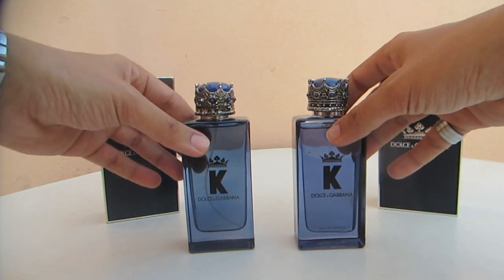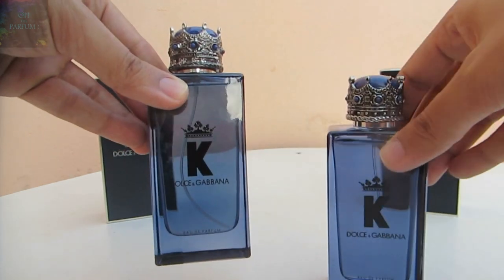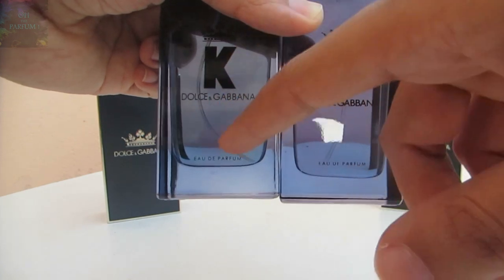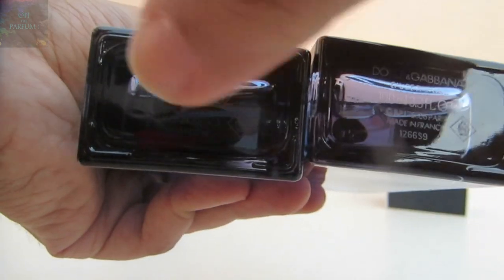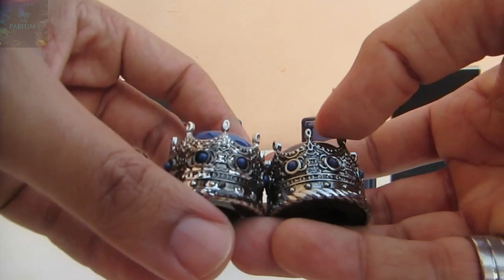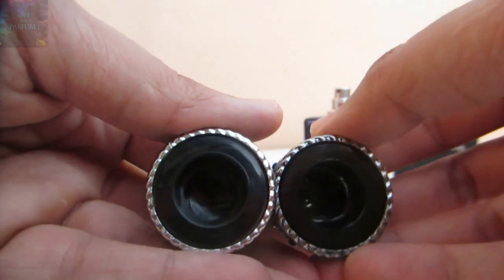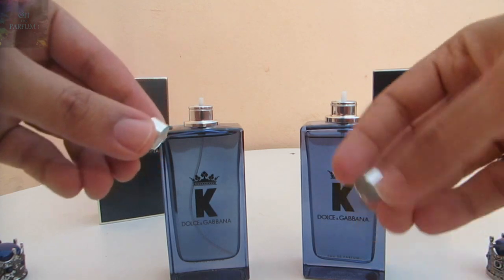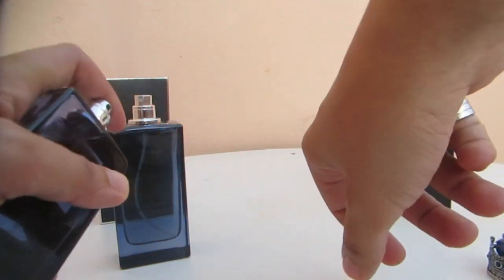REAL vs FAKE DOLCE & GABBANA K eau de parfum | D&G K edp (the bottles)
Hi Friends, first of all make sure to press the like button for the video as it helps the video and the channel and i will be really grateful for it and i'll know that u appreciate my effort in helping the frag community.. for this episode the main focus is on the bottles, i'll try to do a longer video comparison in the soon future, and cover everything about this fragrance (box, cellophane,card board, card box, bottle, perfume, scent etc.. )

and Facebook: Oh the Parfum

All material in this video is original and personally recorded by myself on location.